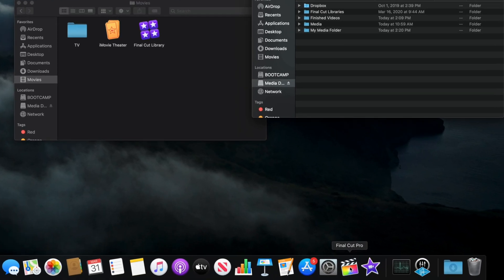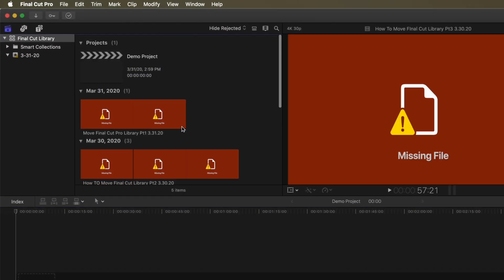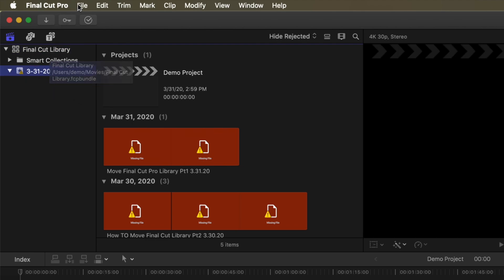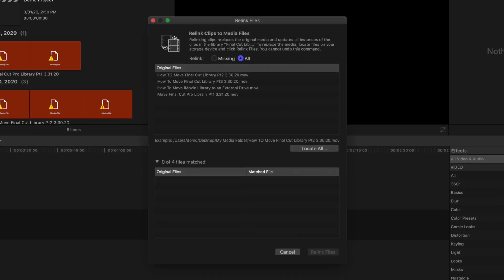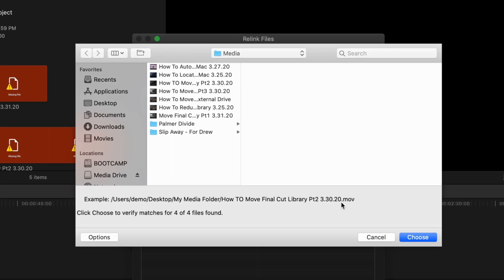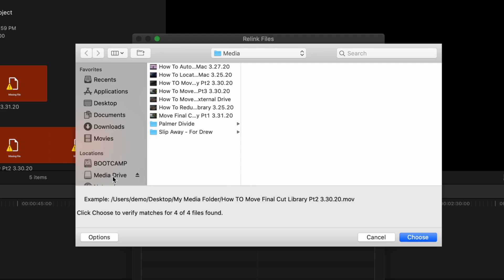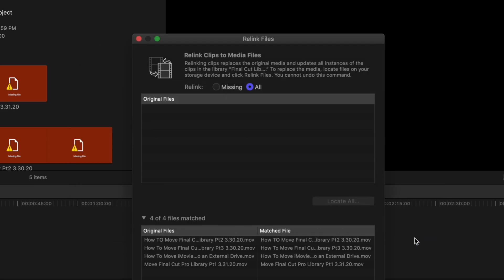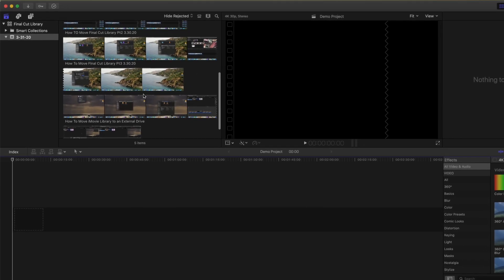How To Relink Missing Files in Final Cut Pro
A short video demonstrating how to relink missing files in Final Cut Pro. Thanks!